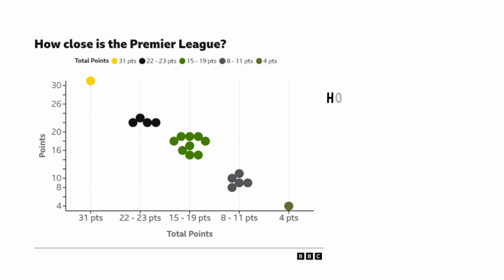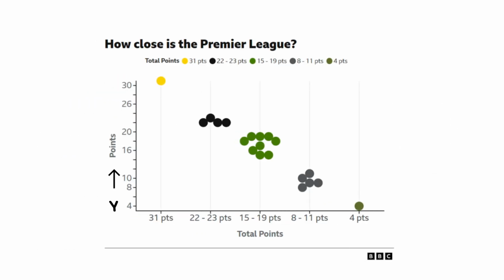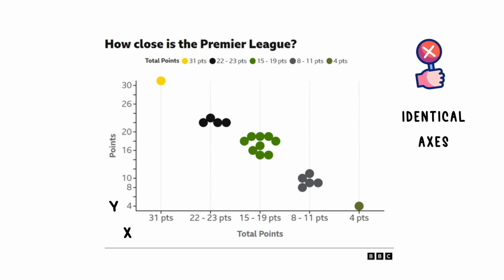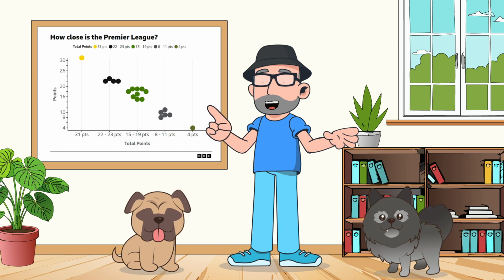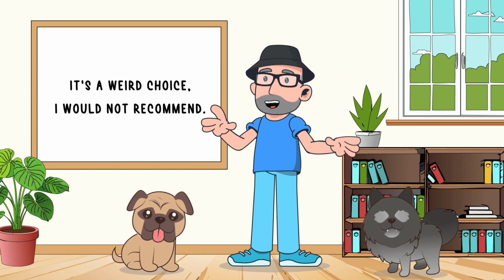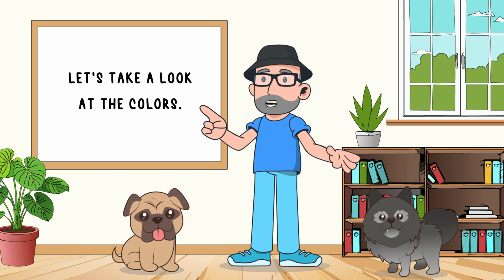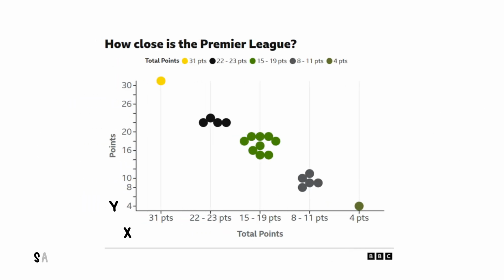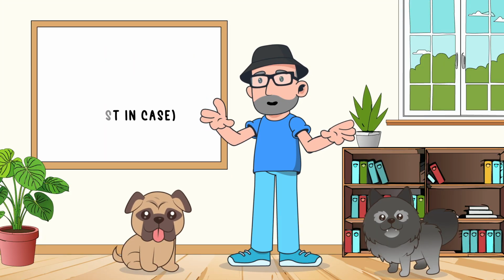Dr. Chad vs. The BBC: Premier League Data Viz Showdown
You wouldn't expect a data visualization from the BBC to be...well, questionable, would you? But in today's episode of "How (Not) to Visualize Data," Dr. Chad takes on a BBC chart that attempts to show how close the Premier League title race is. We're talking wonky axes, baffling color choices, and a general design that makes your brain hurt. Dr. Chad dissects this chart, highlighting the pitfalls of overcomplicating a simple concept. Can even the most reputable sources fall prey to bad data visualization? You betcha!

This is another installment of our "How (Not) to Visualize Data" series, and we've got plenty more data disasters in store for you.